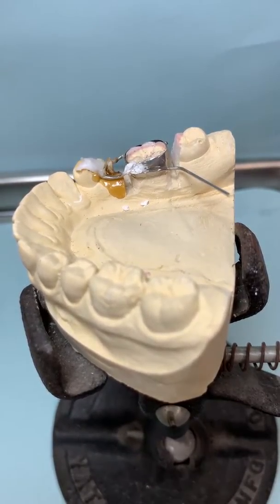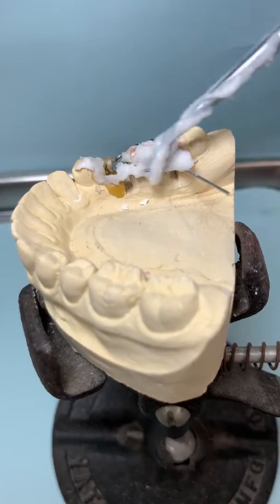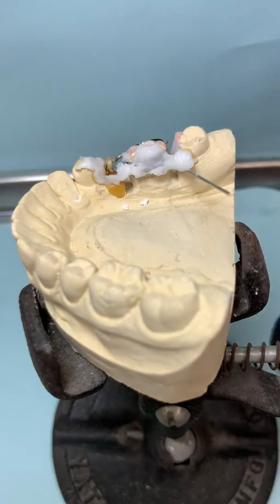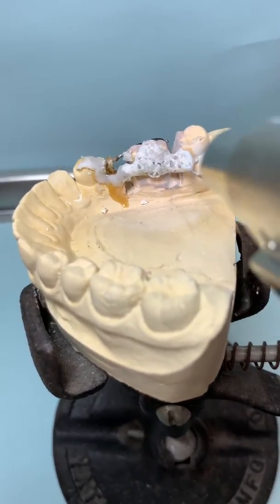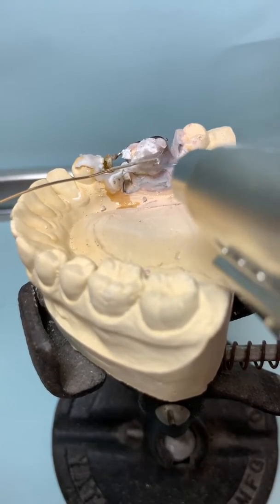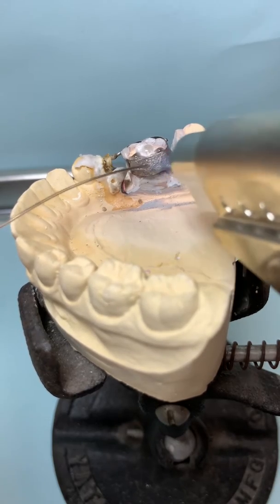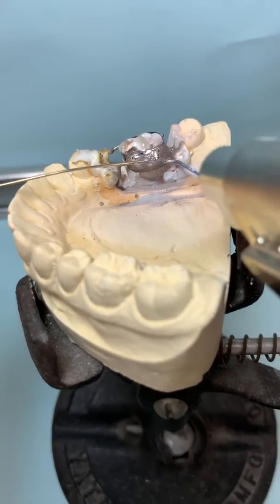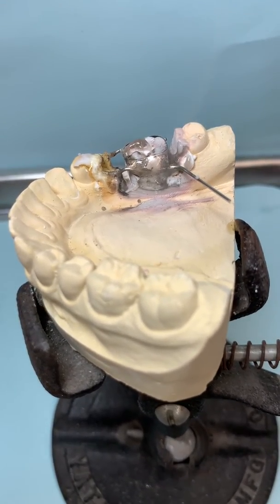Soldering a Fixed Space Maintenance Appliance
Soldering of a fixed Space Maintenance appliance. This should no be performed at home and only under a fume hood.